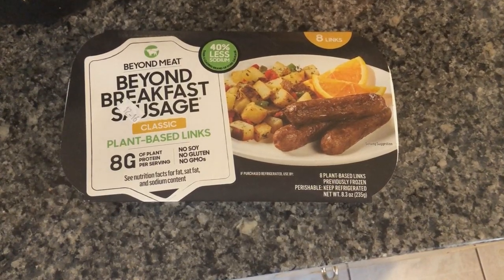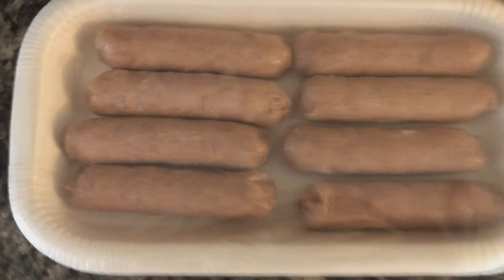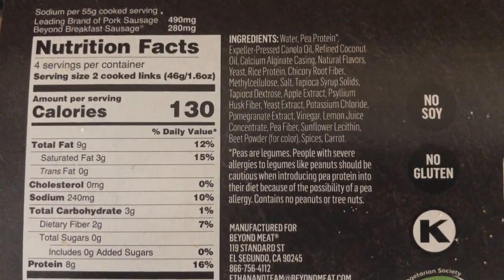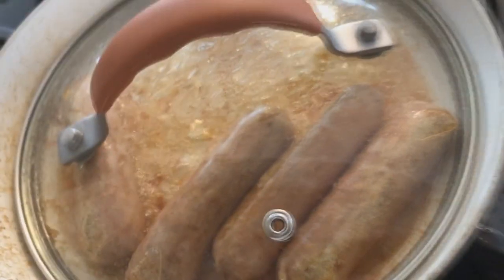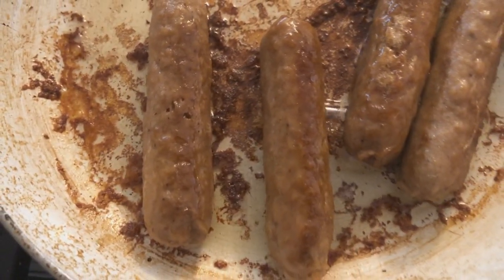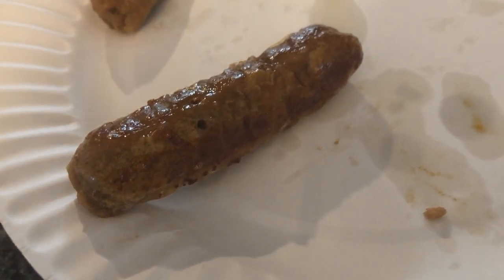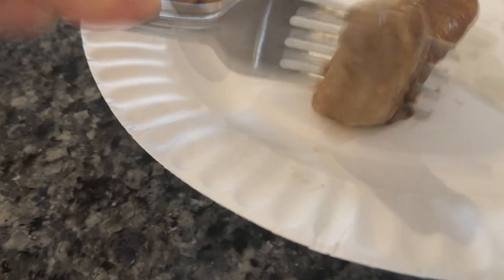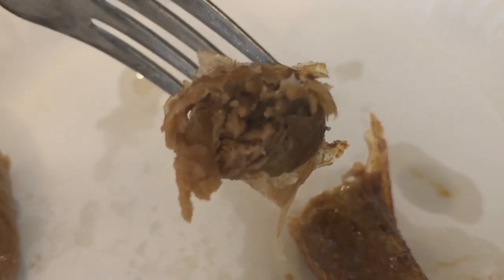Beyond Breakfast Sausage Links REVIEW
beyond is on fire with these new releases 🔥 🔥 🔥